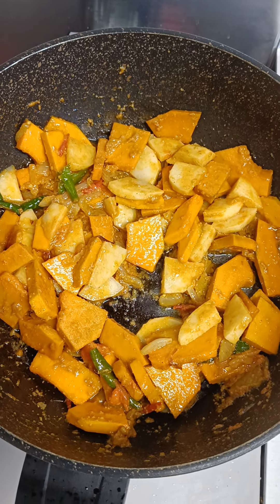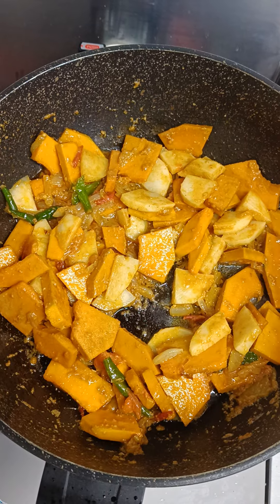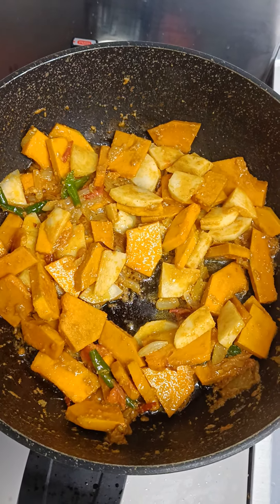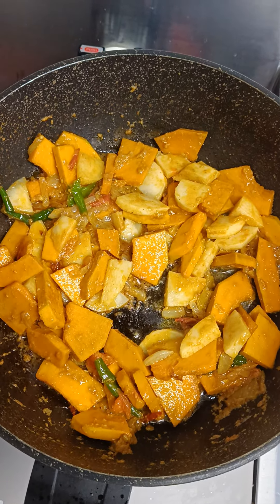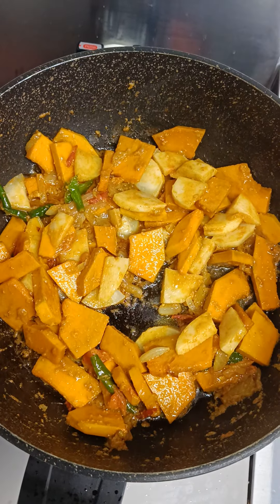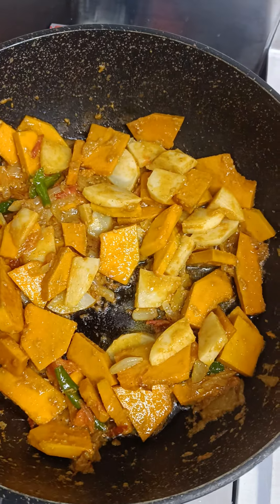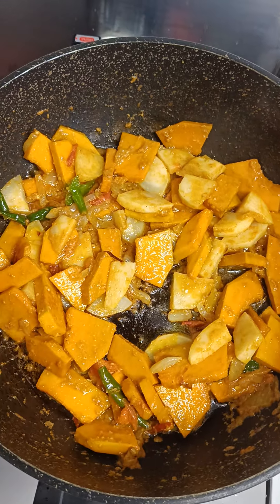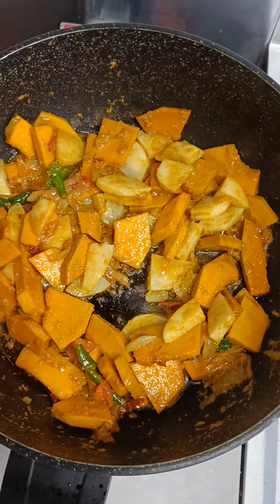Sweet Pumpkin Recipe